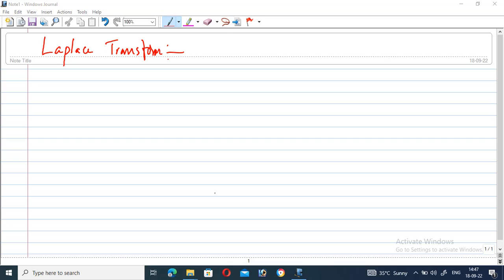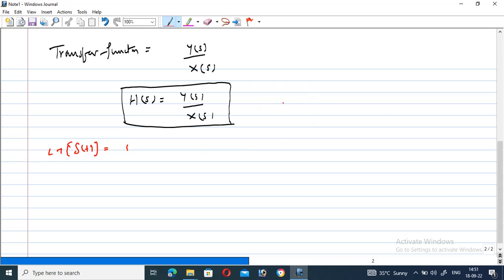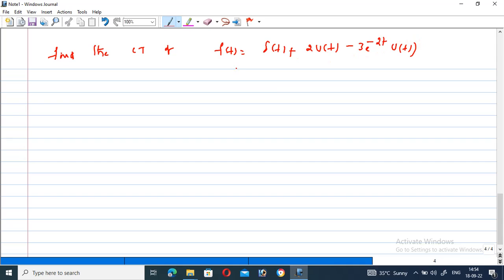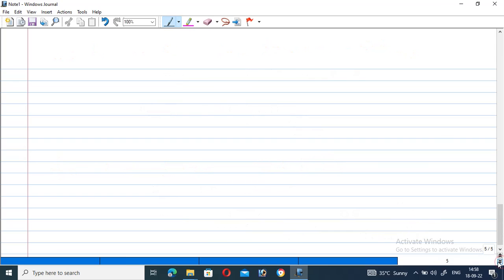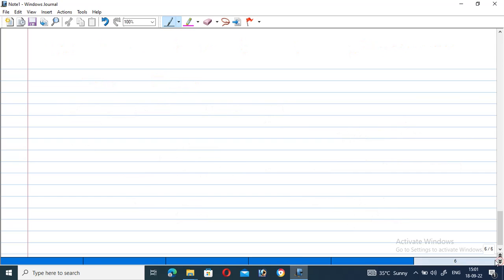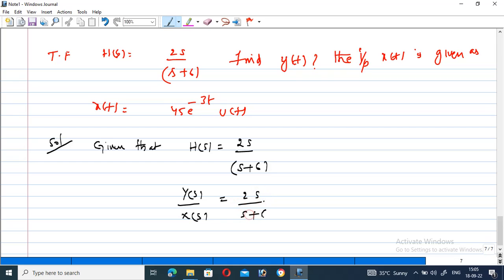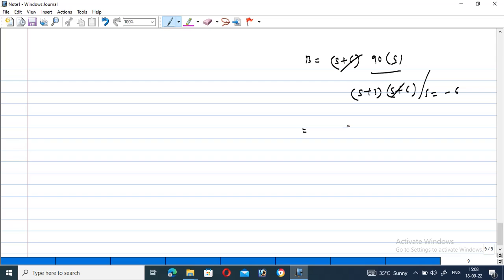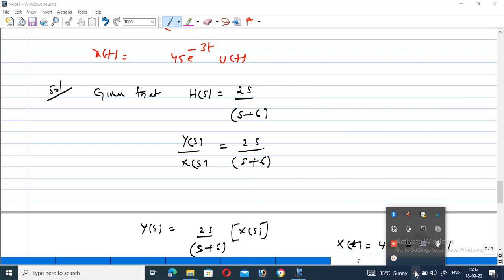TRANSFER FUNCTION USING LAPLACE TRANSFORM||NT